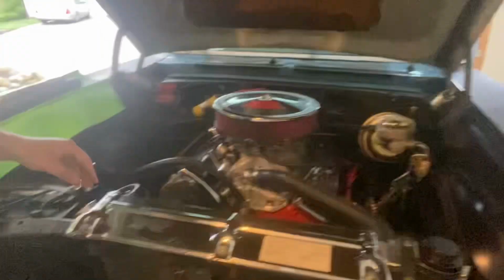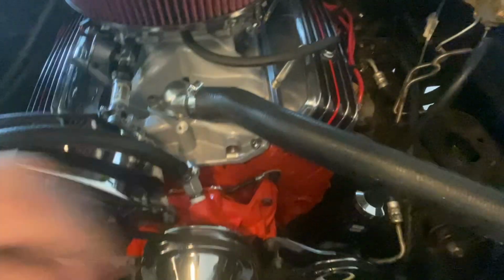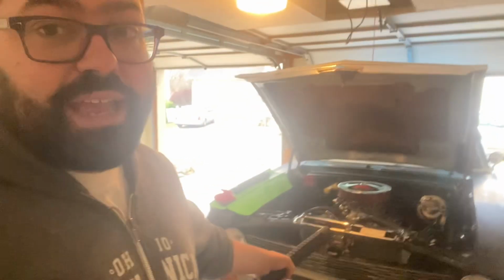Cool-ing advice and an update on the 1972 hot wheels nova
Just a short update on the hot wheels nova and the Cherri bomb nova…

As well as some high volume top tips on cooling system in the form of water pumps and radiator hose construction issues.

Hope everyone is doing well this season!

It helps me immensely to know how I’m doing.

We will make it to a hot wheels legends event!